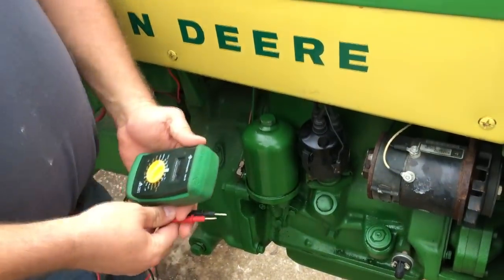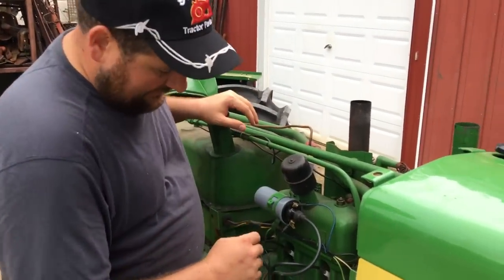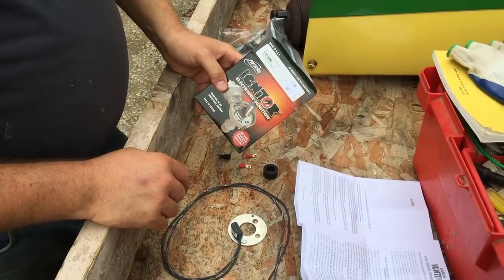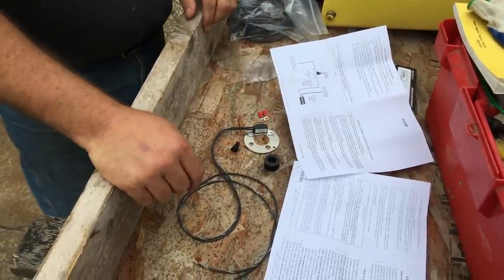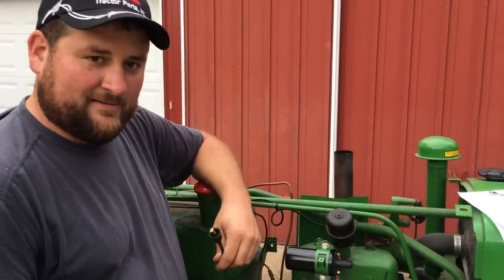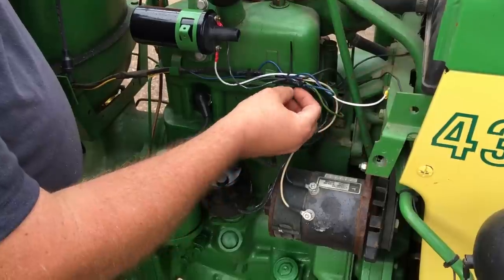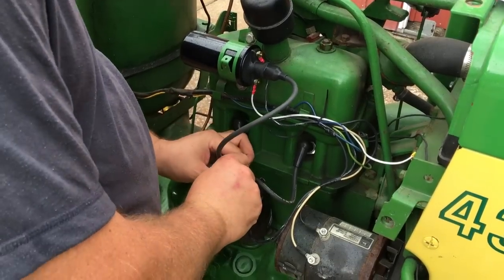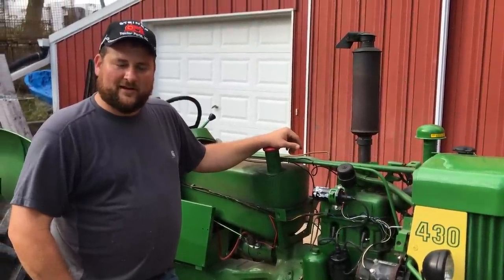Electronic Ignition Install on a John Deere Tractor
Watch and learn as Tyler Buchheit takes you thru the steps of installing an electronic ignition on his John Deere 430.